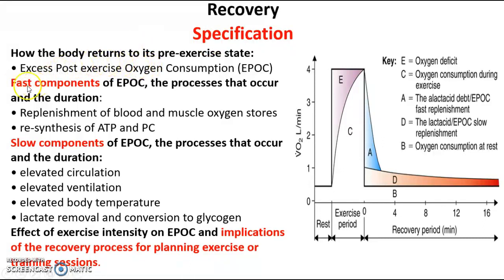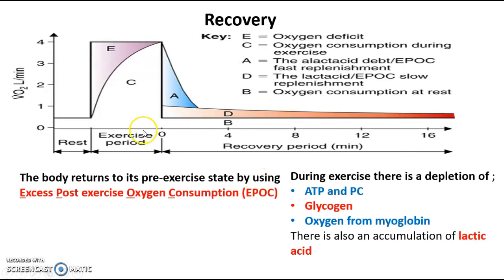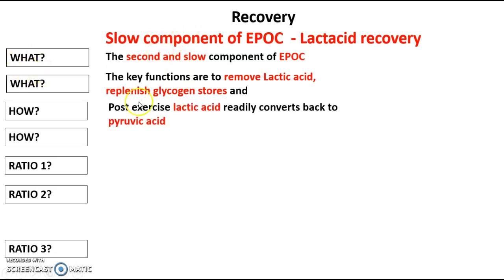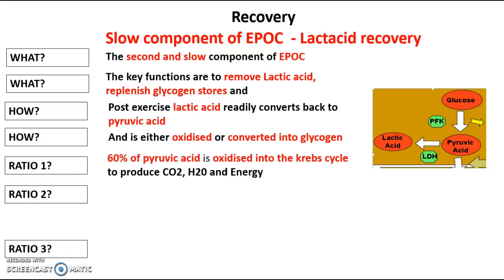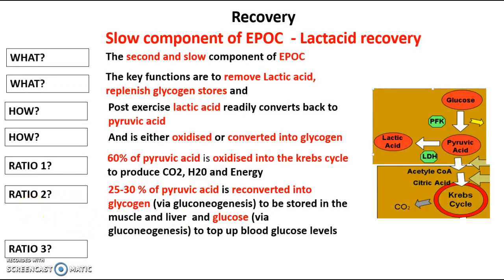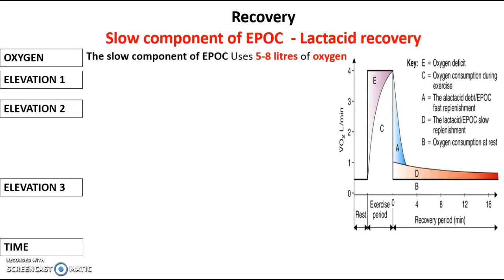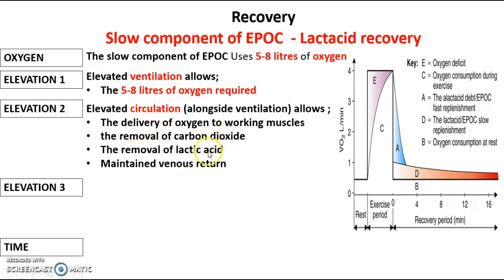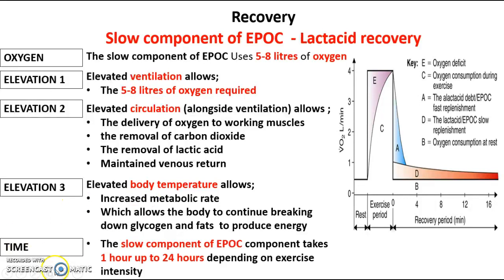EPOC - Slow component